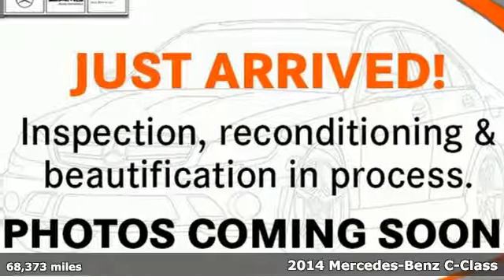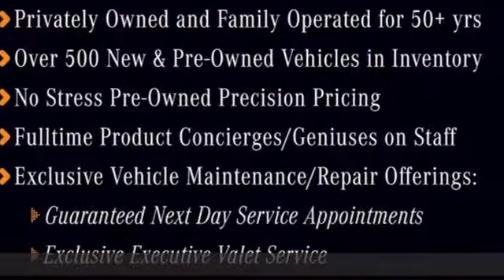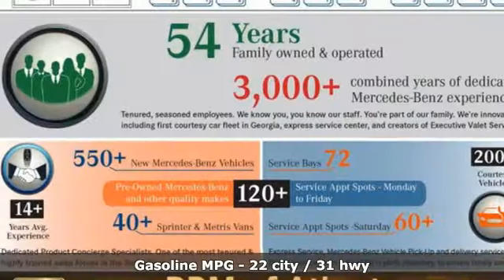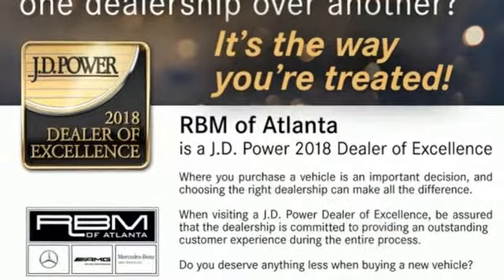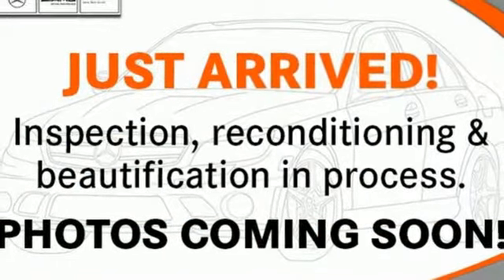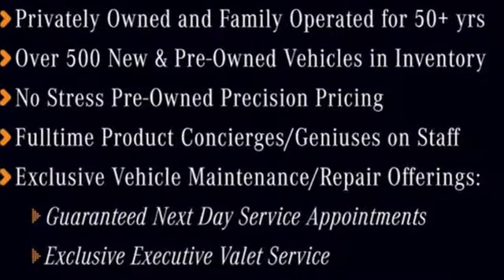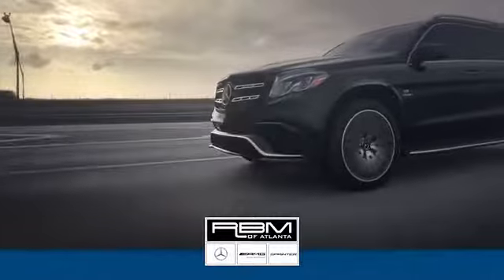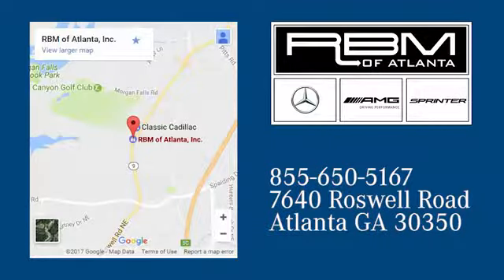Used 2014 Mercedes-Benz C-Class Atlanta GA Sandy Springs, GA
Year: 2014
Make: Mercedes-Benz
Model: C-Class
Trim: C 250 Sport Sedan
Engine: 4 Cyl. 1.8 L
Transmission: Automatic
Color: Palladium Silver Metallic
Interior: Ash
Mileage: 68373
Stock #: U14716A
VIN: WDDGF4HB0EA958282
CLEAN CARFAX! RBM OF ATLANTA PEDIGREE VEHICLE, SOLD AND SERVICED HERE. WHEELS: 17 TWIN 5-SPOKE DESIGN -inc: 7.5J x 17 ET 47 front and 8.5J x 17 ET 58 rear (STD), WHEEL LOCKS, SPORT SEDAN PACKAGE -inc: Radiator Grille w/Central Star, REAR TRUNK LID SPOILER, PREMIUM 1 PACKAGE -inc: Driver's Seat Memory & Power Steering Column, Heated Front Seats, MP3 Media Interface, iPod/MP3 Media Interface Cable, SIRIUSXM Satellite Radio, 4-Way Power Driver Lumbar Support, harman/kardon Logic 7 Surround Sound System, PALLADIUM SILVER METALLIC, MULTIMEDIA PACKAGE -inc: COMAND System w/Hard-Drive Navigation, 3D Map Views, 10GB Music Register, 7 High Resolution LCD Screen, In-dash 6-DVD/CD Player, SD Memory Card Slot, Gracenote media database, SiriusXM Traffic and Weather, Voice Control, Rear View Camera, Radio: In-Dash 6-Disc DVD/CD Changer, SD card slot, KEYLESS-GO, ASH, MB-TEX UPHOLSTERY, Window Grid Antenna. This Mercedes-Benz C-Class has a dependable Intercooled Turbo Premium Unleaded I-4 1.8 L/110 engine powering this Automatic transmission.*This Mercedes-Benz C-Class C 250 Sport Sedan Has Everything You Want *Trunk Rear Cargo Access, Trip computer, Transmission: 7-Speed Automatic 7G-TRONIC Plus, Transmission w/Driver Selectable Mode and Sequential Shift Control, Tracker System, Tires: 225/45R17 Fr & 245/40R17 Rr All-Season, Tire Specific Low Tire Pressure Warning, Systems Monitor, Strut Front Suspension w/Coil Springs, Steel Spare Wheel, Sport suspension, Sport Leather/Metal-Look Steering Wheel, Sport body styling, Smart Device Integration, Side Impact Beams, Send2Benz Selective Service Internet Access, Seats w/Leatherette Back Material, Remote Releases -Inc: Power Cargo Access, Remote Keyless Entry w/Integrated Key Transmitter, 4 Door Curb/Courtesy, Illuminated Entry and Panic Button, Refrigerated/Cooled Box Located In The Glovebox, Driver / Passenger And Rear Door Bins.*Stop By Today *For a must-own 2014 Mercedes-Benz C-Class C 250 Sport Sedan come see us at RBM of Atlanta, 7640 Roswell Road, Atlanta, GA 30350. Just minutes away!

Address:
7640 Roswell Road